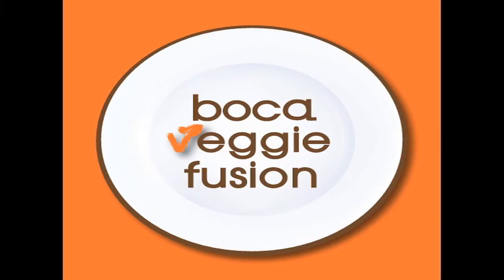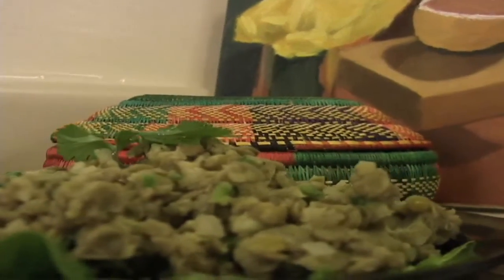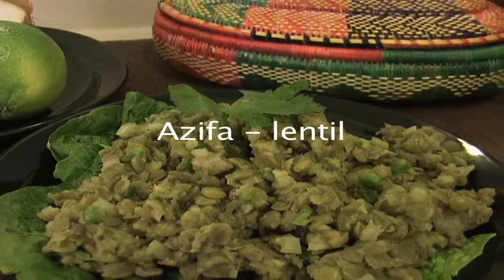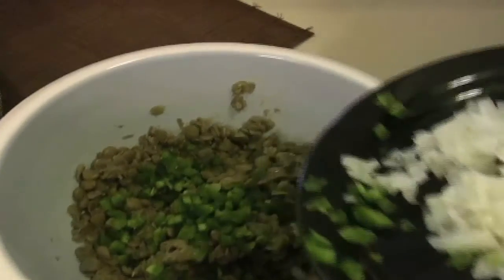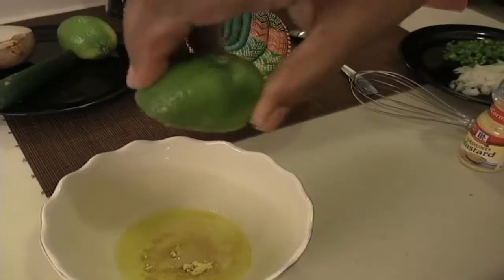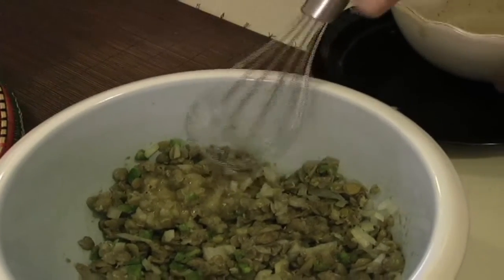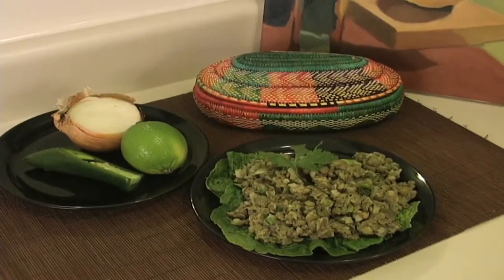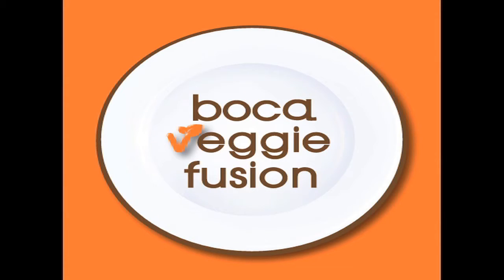Boca Vegge - Azifa.mp4